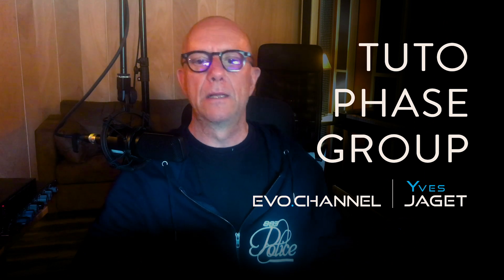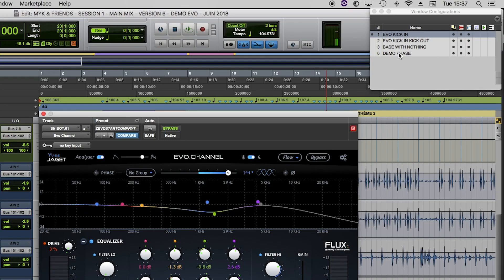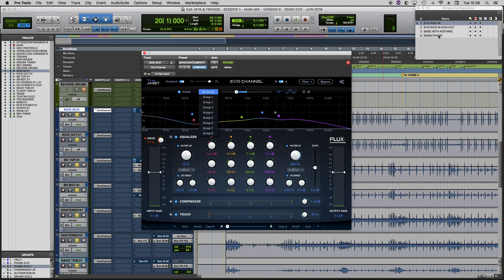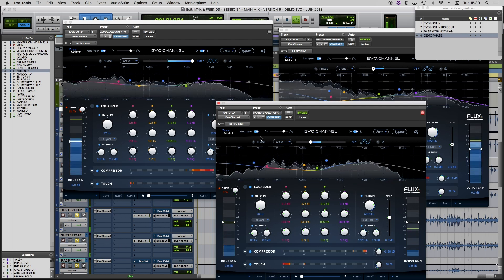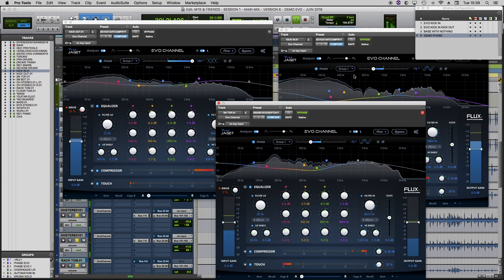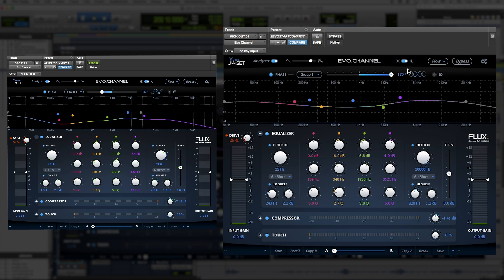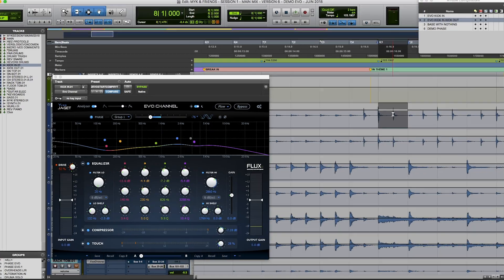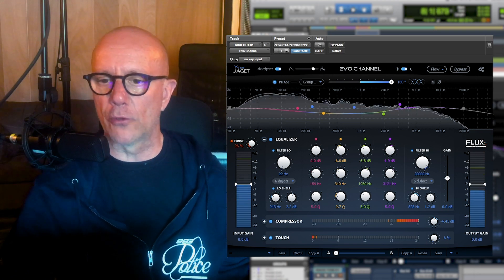TUTO EVO Channel: Phase Group by Yves JAGET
In this video Yves JAGET walks you through the EVO Channel Phase Group and how to Phase Align a multi-microphone or live recording where multiple microphones were used at the same time.